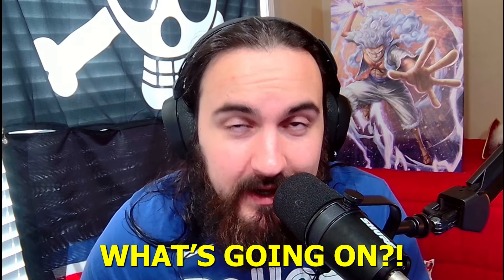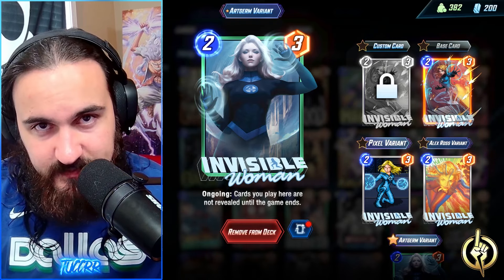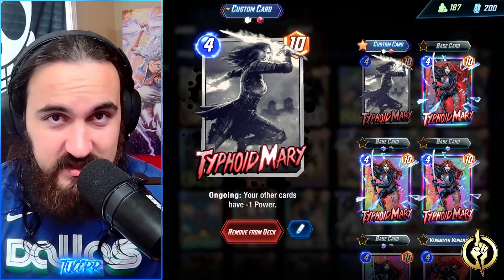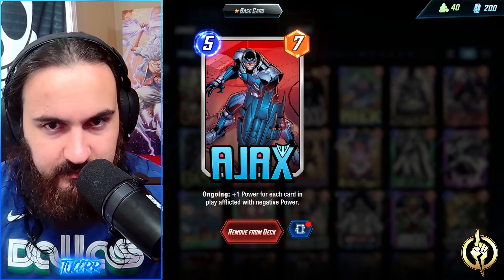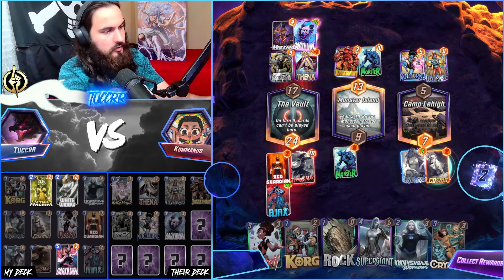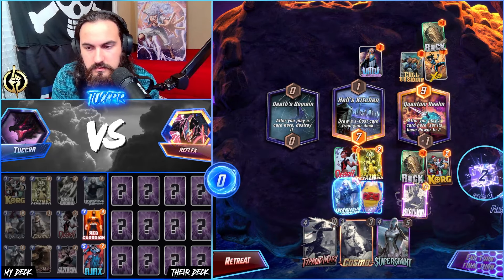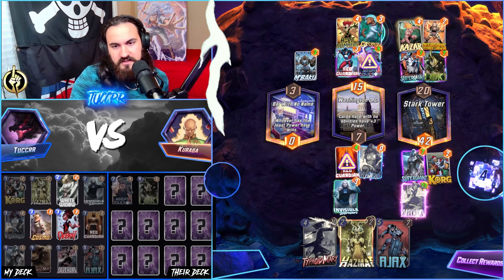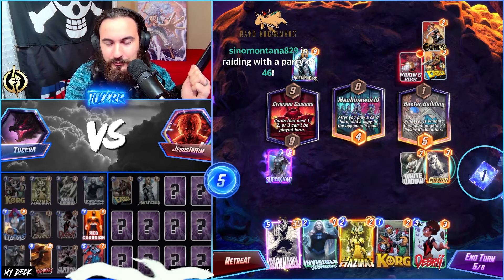THIS IS HOW TO USE AJAX! | Deck Guide and Gameplay | Marvel Snap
In this video I'm showcasing my favorite Ajax hybrid build so far that feels so great in this current meta!

Intro:00:00
Ajax Overview: 00:21
Deck Overview: 00:38
Card Breakdown: 00:59
Game 1: 09:13
Game 2: 12:59
Game 3: 16:53
Game 4: 20:37
Ajax Review: 23:43